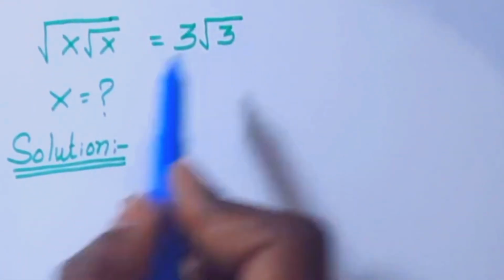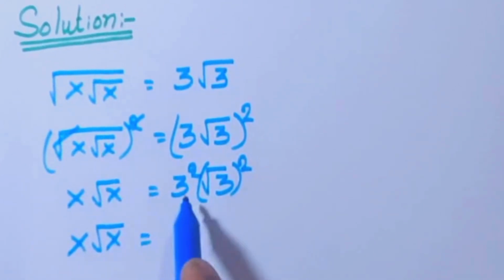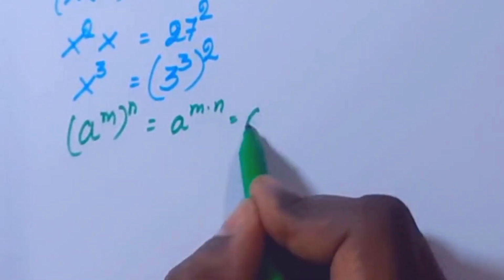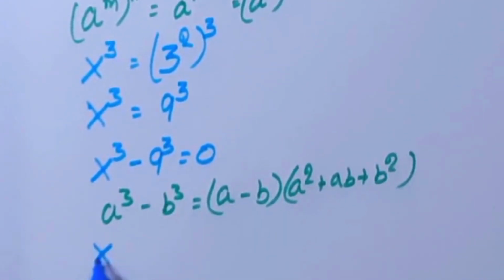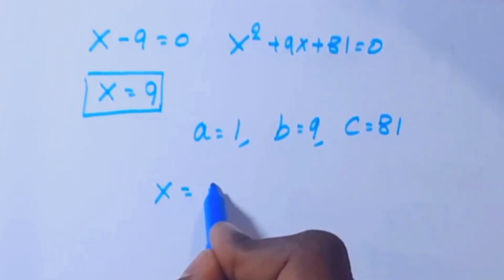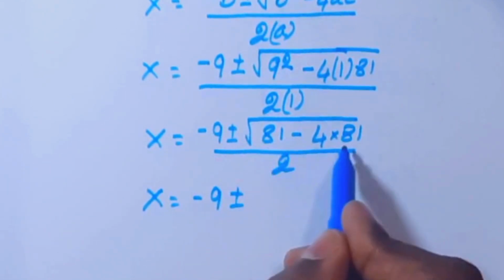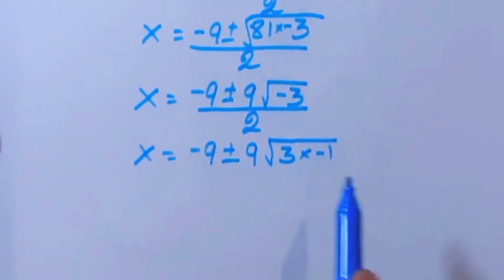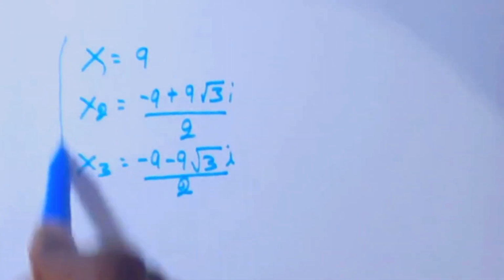Mastering US Math Olympiad: Brilliant Square Root Simplification | Solution Genius Trick!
US Math Olympiad Problem | Square Root Simplification Trick | Best Solution Revealed

In this video, we dive into a challenging US Math Olympiad problem that focuses on simplifying square roots with a clever trick. Watch as we break down the square root simplification step-by-step and reveal the best math Olympiad tricks to tackle complex problems quickly and efficiently.

If you're preparing for math competitions or just love solving tricky math problems, this video is perfect for you. Learn how to approach US Math Olympiad questions and master essential techniques for simplifying expressions
Radical math problems
Simplifying square roots
Math competition tips